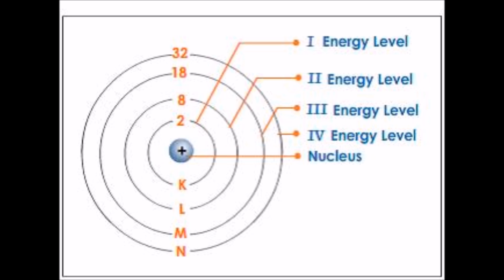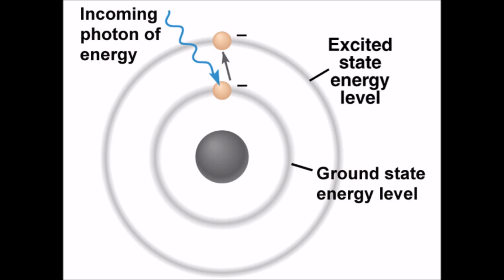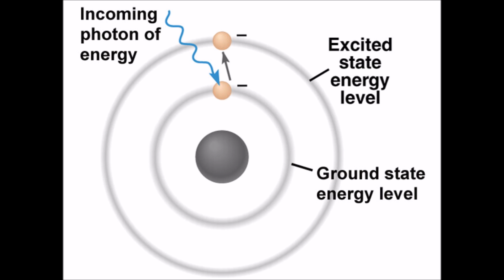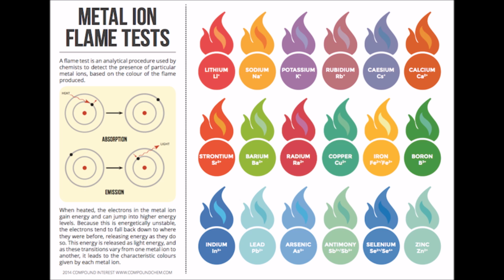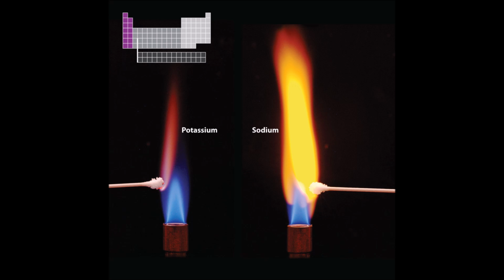Flame Test Video Lab - AP Chemistry 14-15 Final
Introduction, Lab, and Evaluation by Aaron Cohen and Ben Habermeyer.